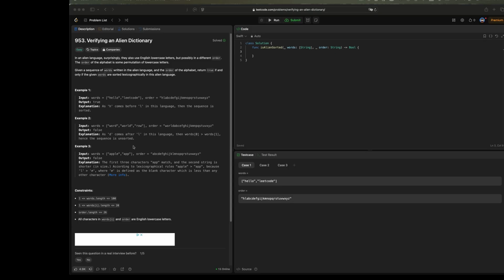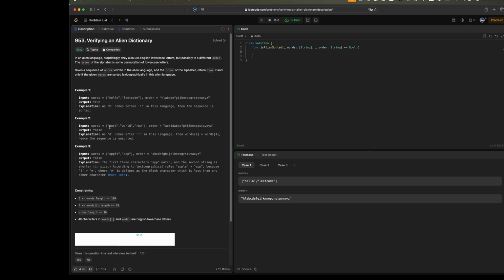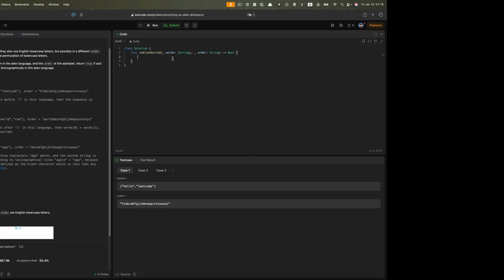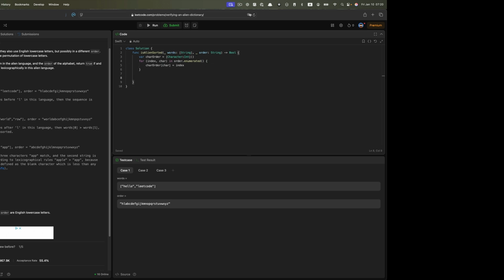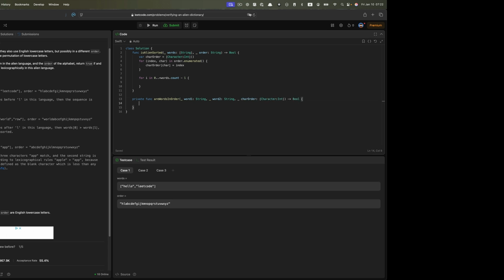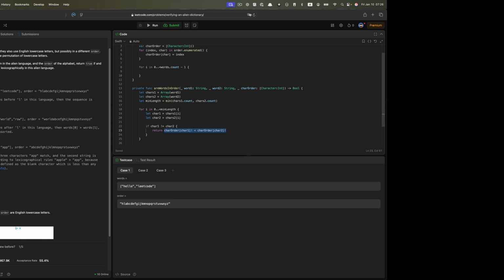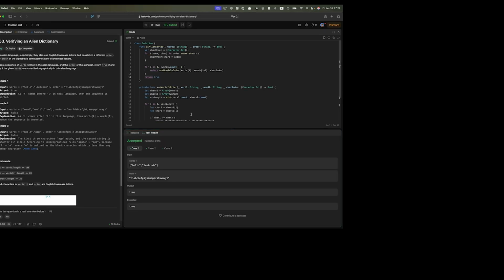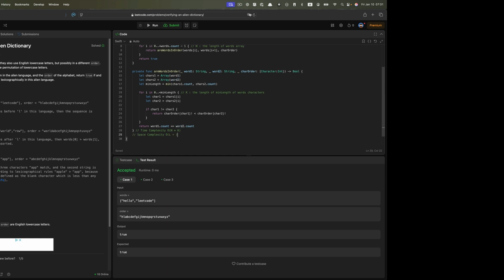Swift - Leetcode 935 - Alien Dictionary Verification Algorithm Explained | Step-by-Step Guide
Learn how to solve the “Verifying Alien Dictionary” algorithm problem! This video explains the problem statement, walks you through the implementation, and explores edge cases. Understand the logic behind sorting words in an alien language and calculate time and space complexities. Perfect for coding interview preparation.